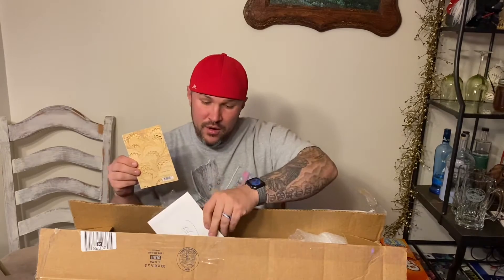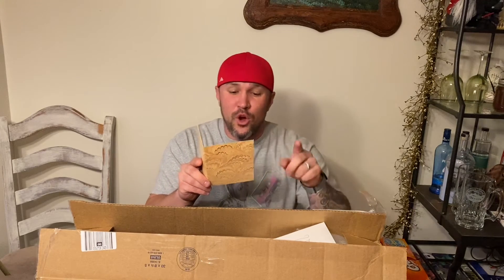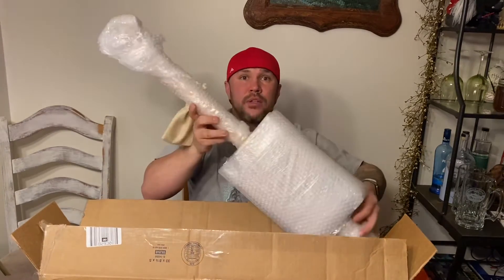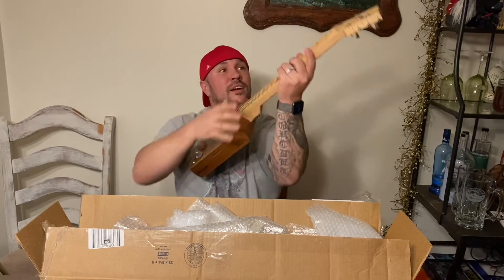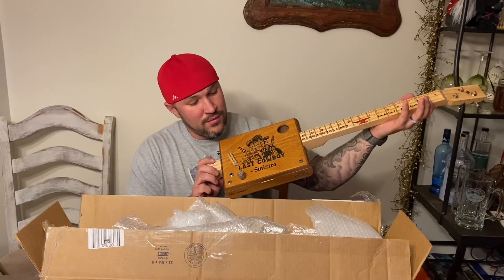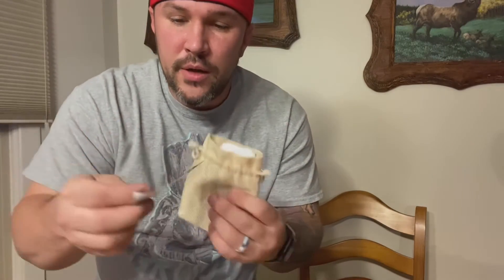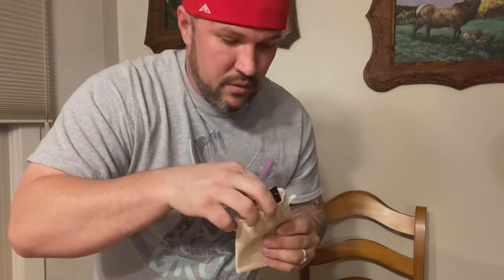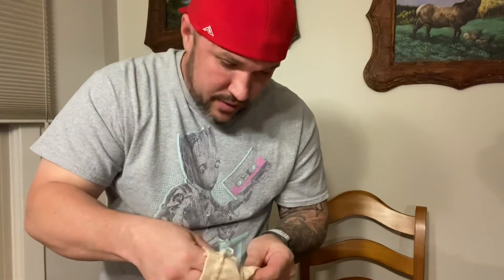Last Cowboy Cigarbox Guitar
Take a timeout and watch me unveil this awesome surprise!!